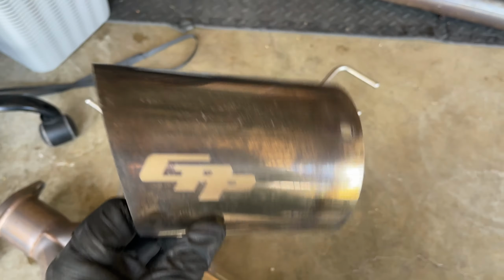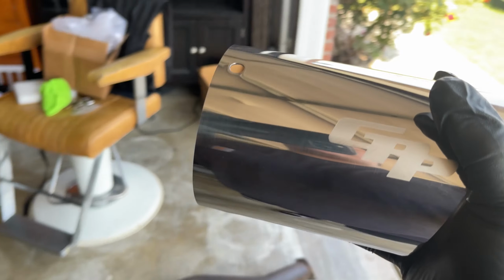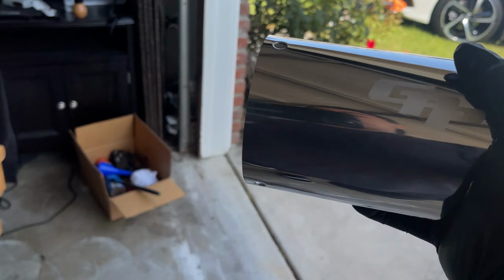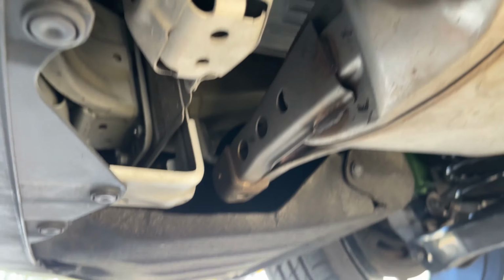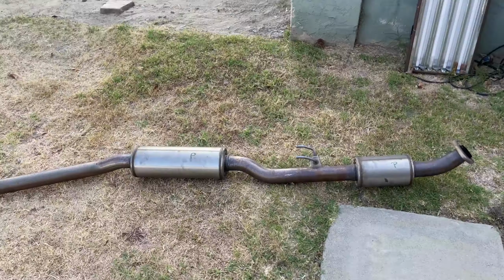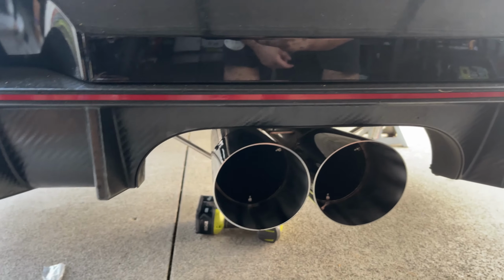Installing The GReddy DD-R Exhaust On My Civic Type-R!!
Today we finally get the Greddy DDR Exhaust for my FK8 Civic and MAN DO I LOVE THIS EXHAUST. If you guys didnt remember i had this same exact exhaust on my civic si and i loved that exhaust so i wanted to get it for my type r as well! NO REGRETS, if you are deciding on getting it i recommend you get it cause it sounds so good!

▶ My Gear -
Sony a7siii
17-28mm Tamron lens
gorilla pod thingy